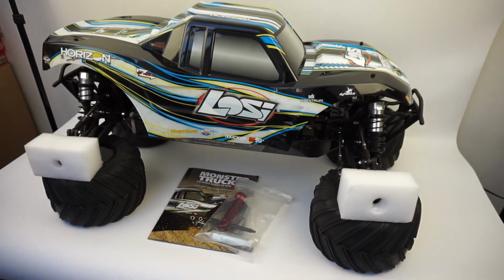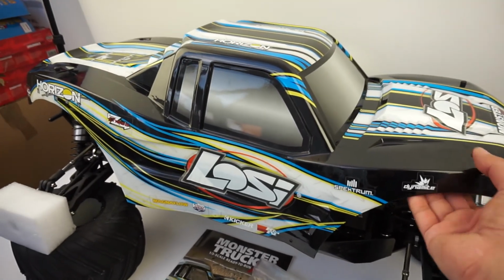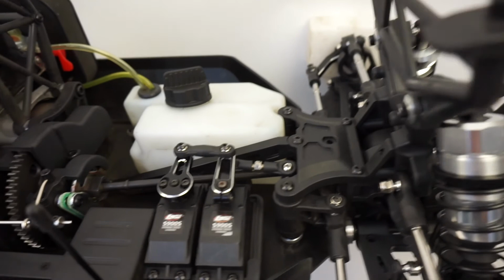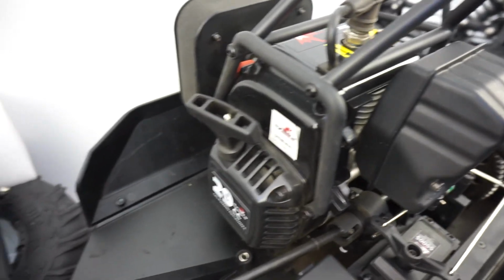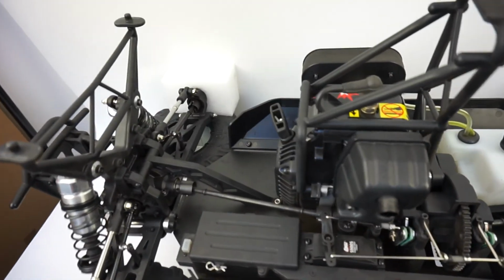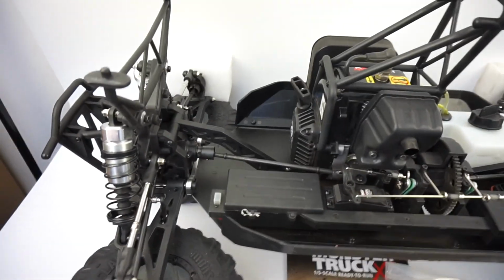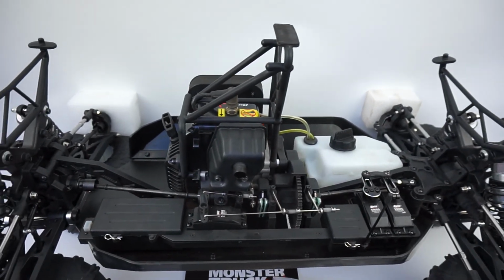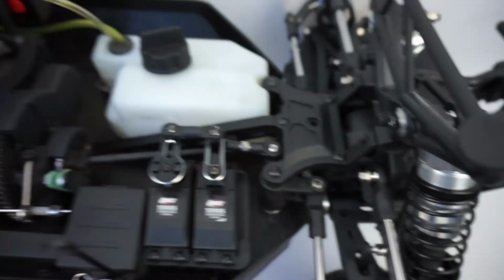Losi MTXL 1/5 Monster Truck Short Tour Video!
Hi all, I was just photographing this beast for sale so I thought I'd take the opportunity to share a quick tour video to see what it's made off! A real beauty of a machine- if only I had deep enough pockets to keep a 1/5 running in terms of parts lol!